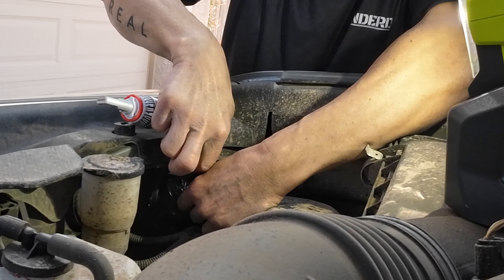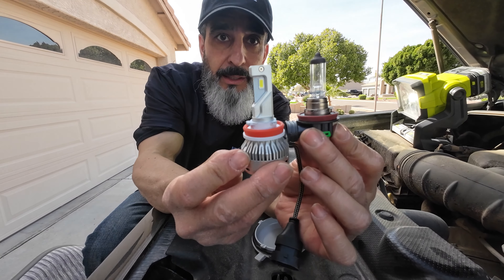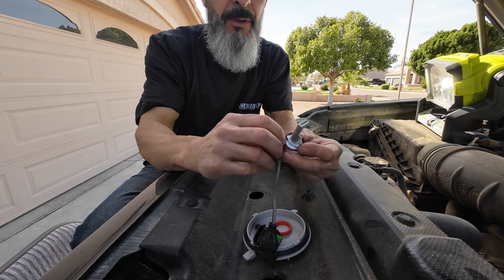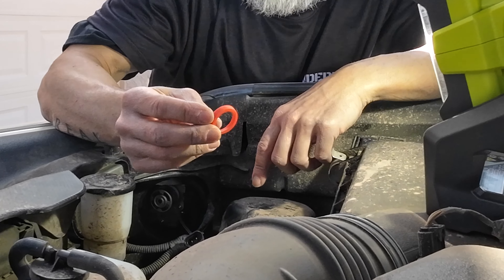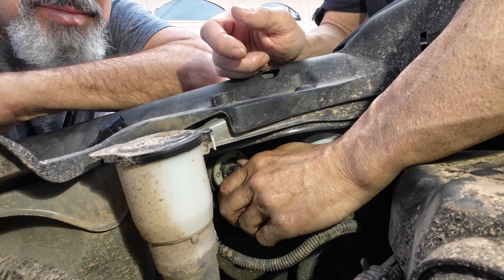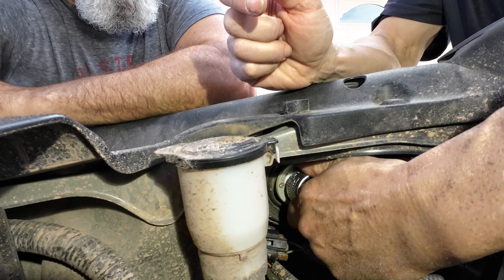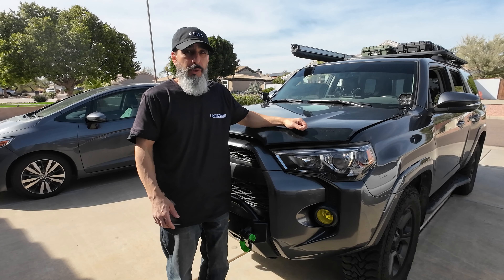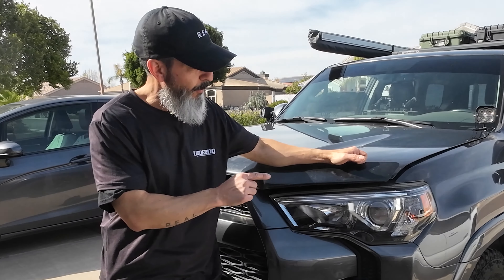Upgrade Your Headlights for Less Than $100 - LED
Upgrade your 4Runner's or other vehicle's headlights is pretty easy.
This tutorial is designed to show you how to get better visibility and a sleek look. The link below has the info for the LED bulbs in the video

*LED Low Beams for 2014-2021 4Runner:

*High Beams for 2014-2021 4Runner:

From Lasfit website
IMPORTANT INFORMATION:
1. The housing space of 2016 4Runner is not big enough, and dust cover can't be put back on. It may need to do some modifications to the cap, or you can buy a pair of the aftermarket dust cover to replace the factory one.
2. Due to OEM 9005 bulb and daytime running light work on the same bulb, the daytime running light/DRL will flash. If you mind the flickering issue on DRL, please don't buy the LED 9005 bulb.

*All current Mods and Equipment:

*Auxbeam 8 Gang Switch Panel Kit

*Power Fuse Block Shelf Bracket (silver)

*Lasfit Ditch Lights for the 5th Gen 4Runner

HyperDip Wheel Kit:

Lamin-X 4Runner Fog Light Cover (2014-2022)